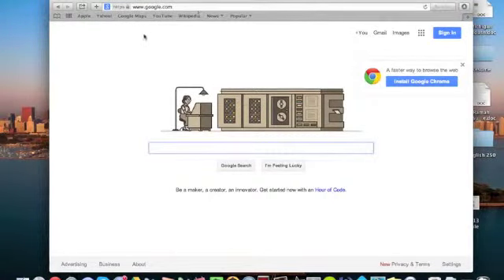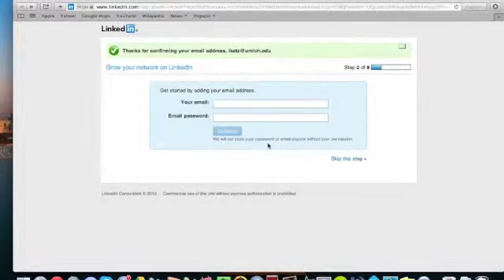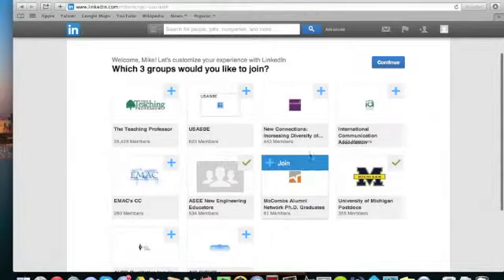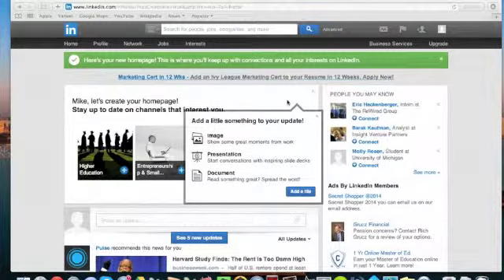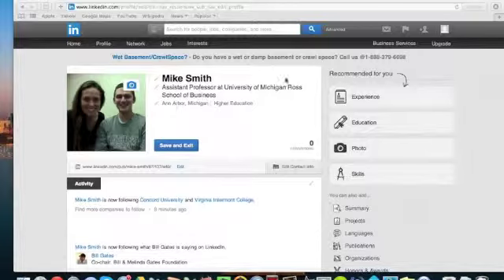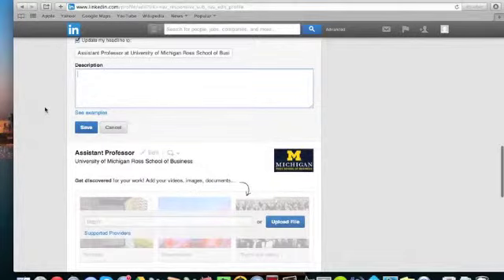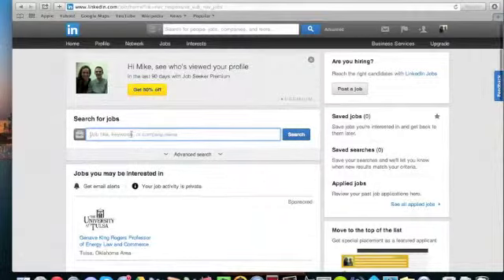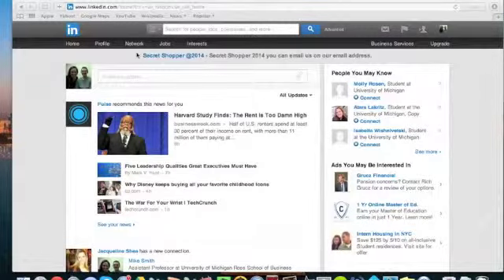How to Use LinkedIn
LHC 329 - LinkedIn